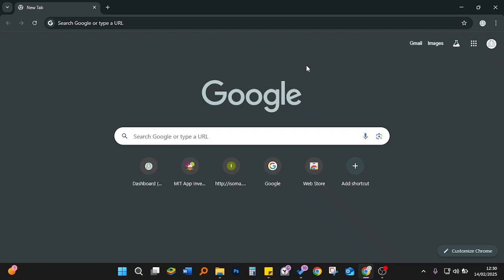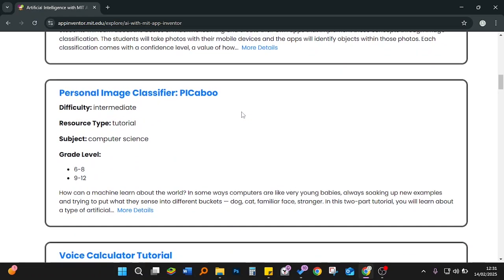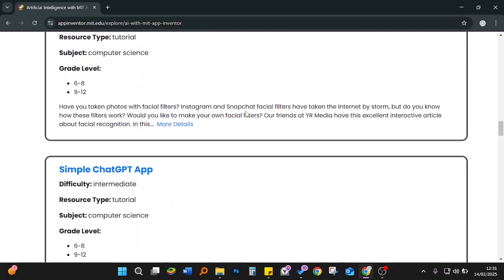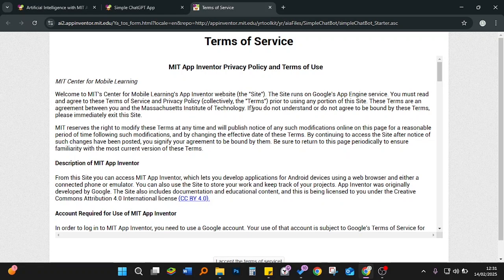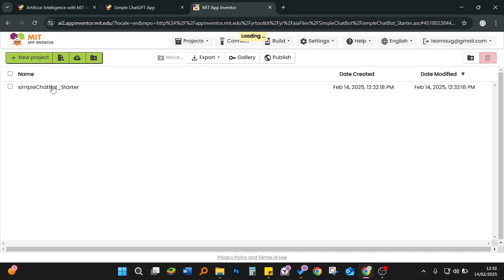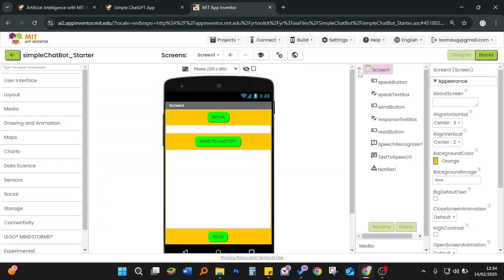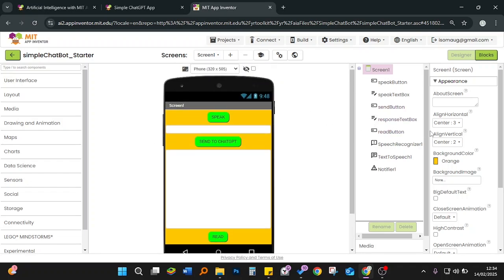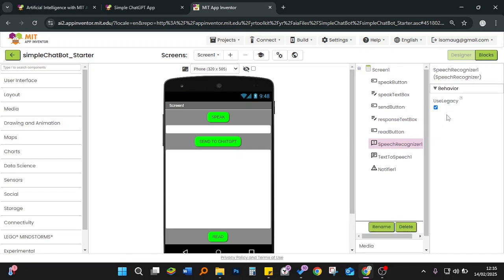Step-by-Step Guide: Create an App with MIT App Inventor & Sign Up Process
In this step-by-step tutorial, you'll learn how to create your first mobile app using MIT App Inventor! Whether you're a beginner, student, or aspiring app developer, this guide will show you how to:

-Create an MIT App Inventor account for free
-Set up the interface & understand the blocks-based programming
-Design & build your first mobile application without coding
-Test your Android app on a real device or emulator
-Export & publish your app on Google Play Store

MIT App Inventor is a beginner-friendly, no-code app development platform that allows anyone to design and build Android apps without programming experience. This video will help you master the basics and start your journey in mobile application development!